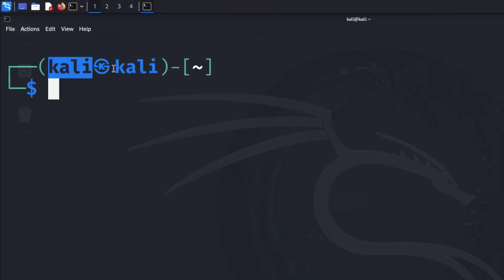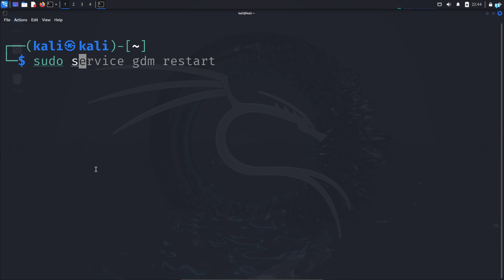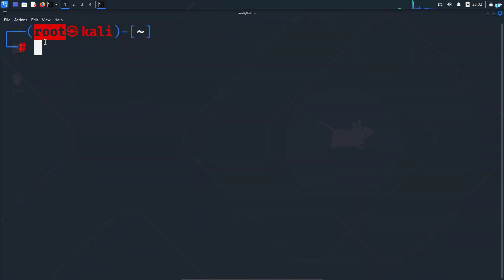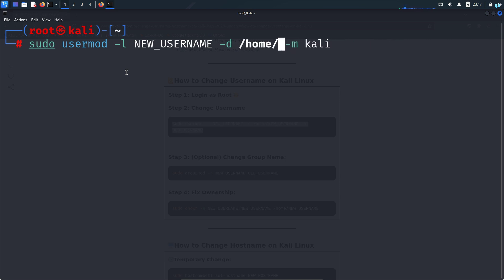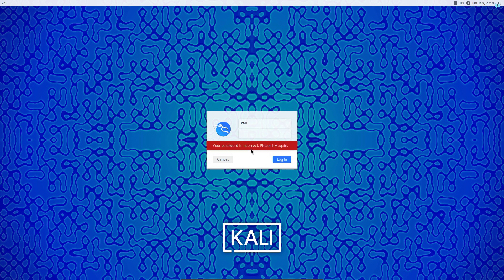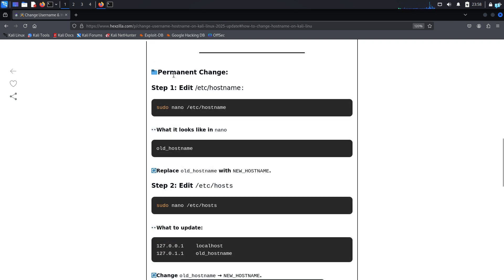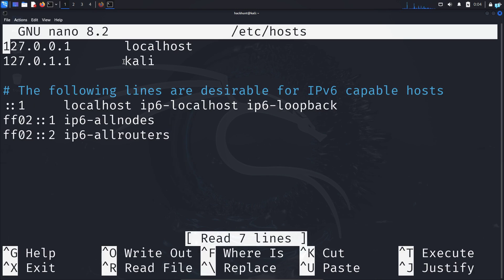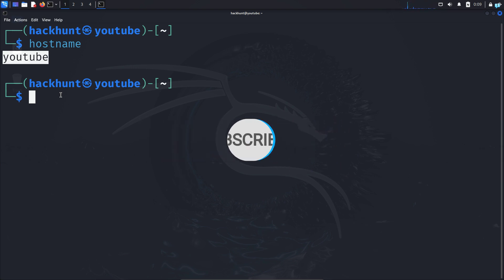How to change Username & Hostname on Kali Linux | 2025 Update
How to change Username and Hostname on Kali Linux | 2025 Update

In this video, we will learn how to change username on Kali Linux without any error. We will also learn how to change hostname on kali Linux.